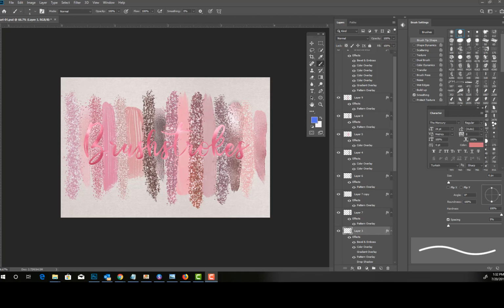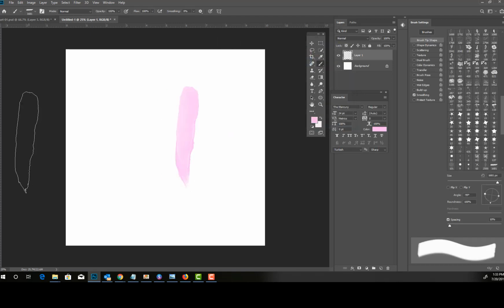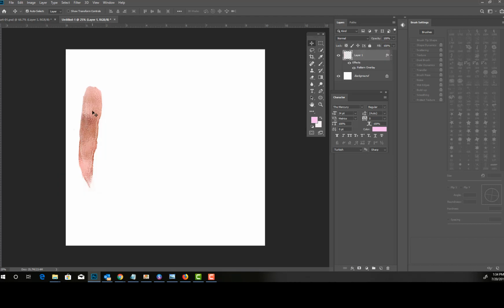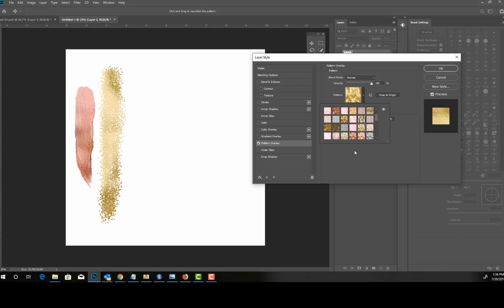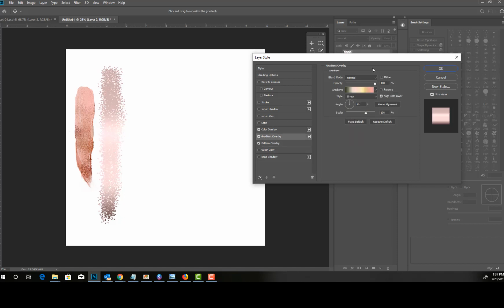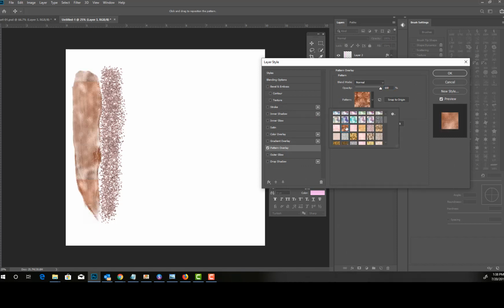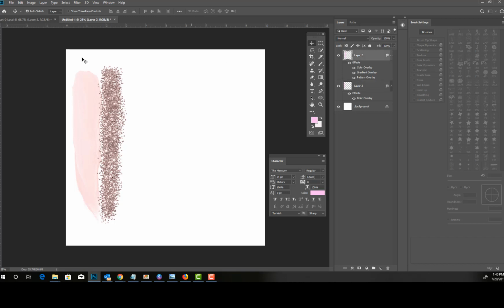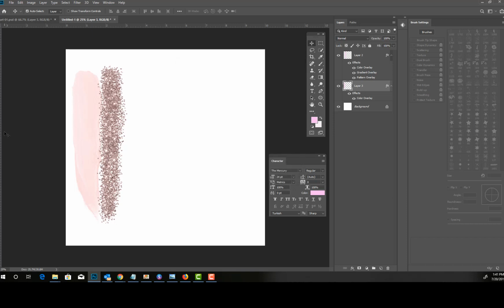How to add color to brush strokes in photoshop Photoshop brush tutorial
Create your very own brush strokes in photoshop, change the color, texture, and size of the brush strokes save them in any format, create post for Instagram social media and more!